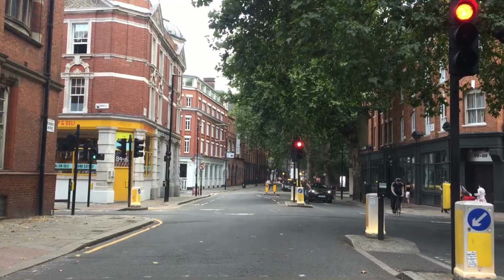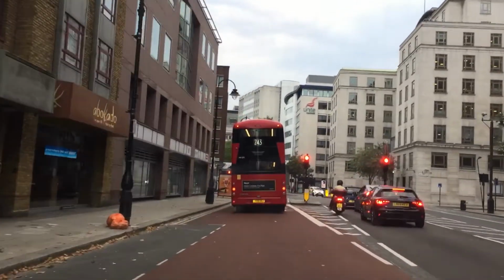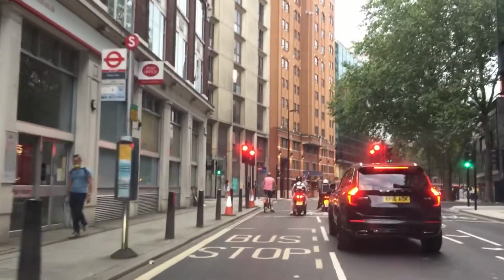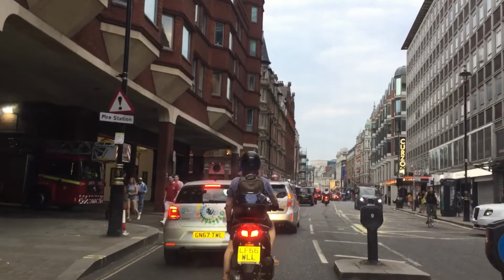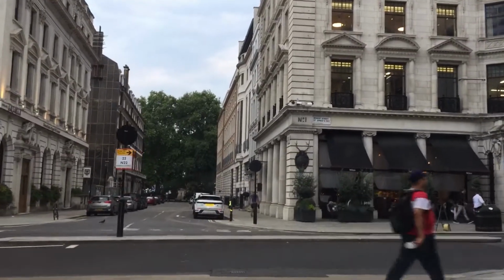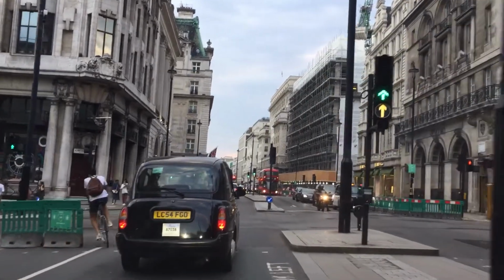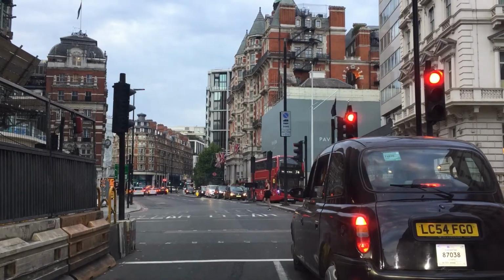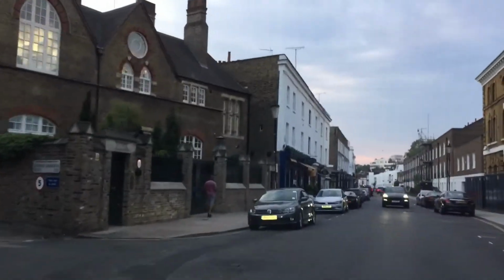2020 08 12 Islington Green N1 to Fulham Road, SW10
London Taxi, Black Cab, The Knowledg